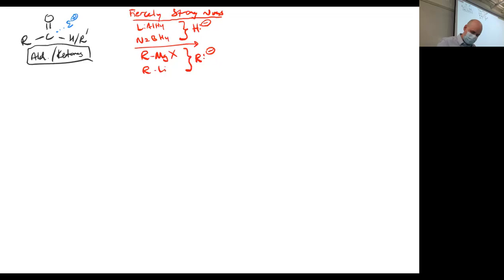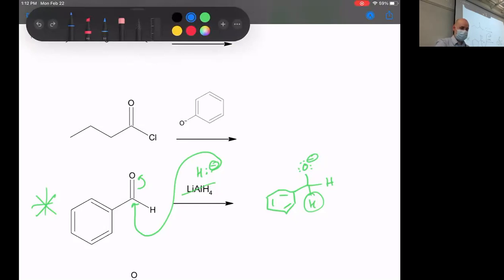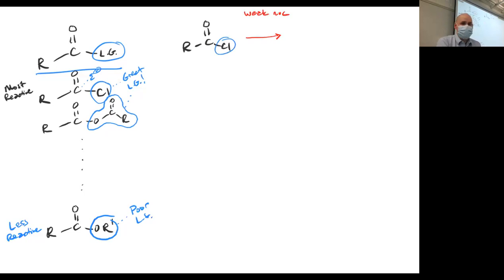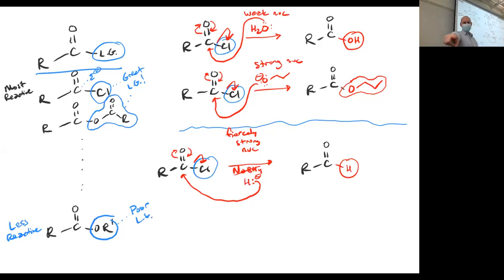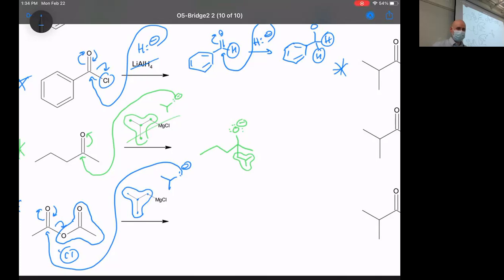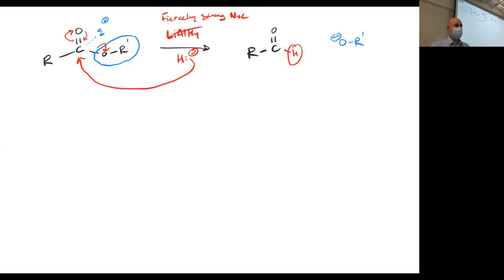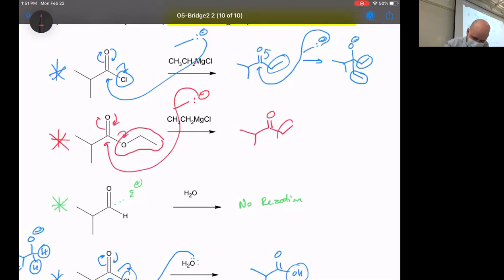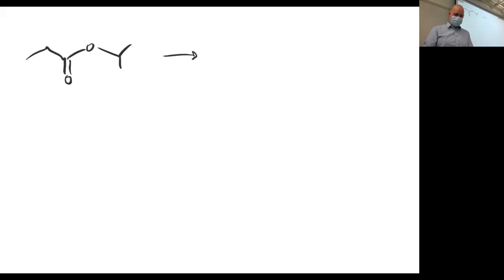Day 10, 2.22.21